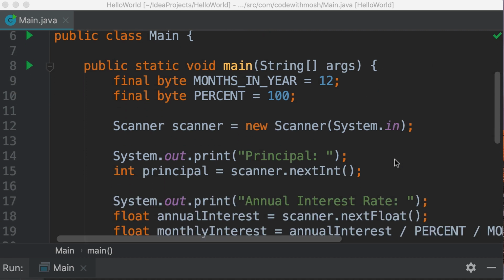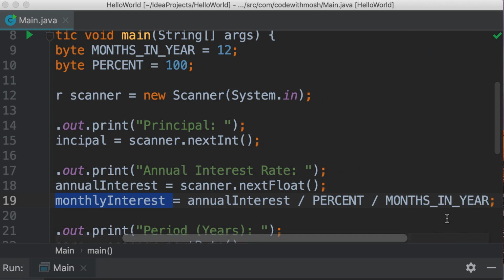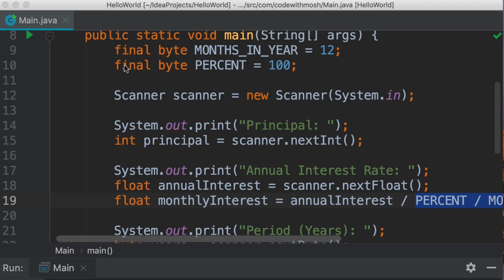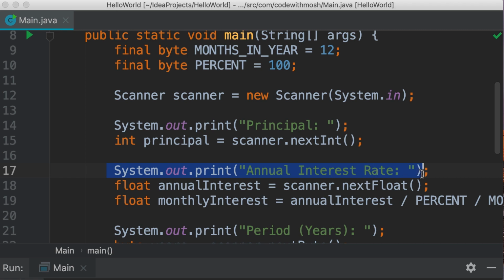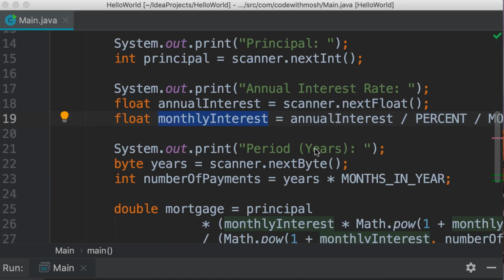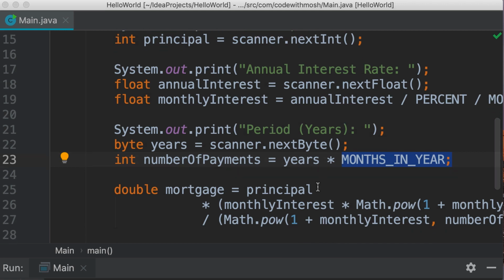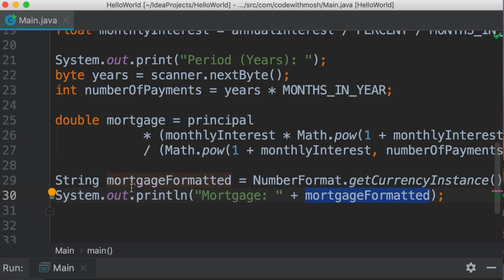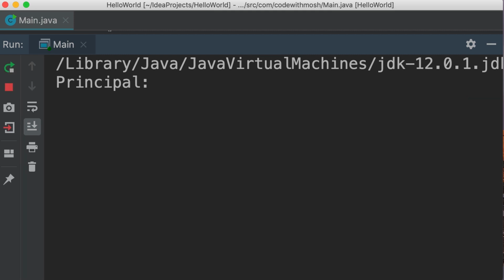Java #24 - Solution [By Mosh Hamedani]